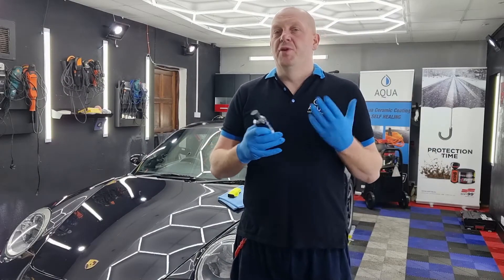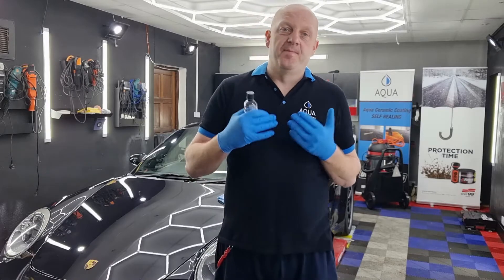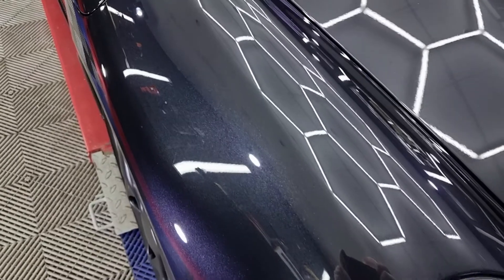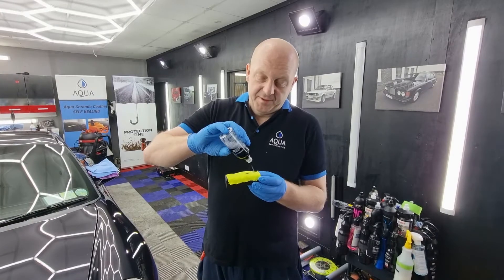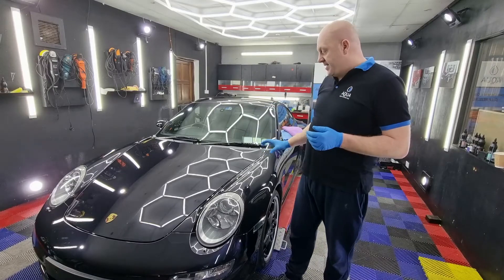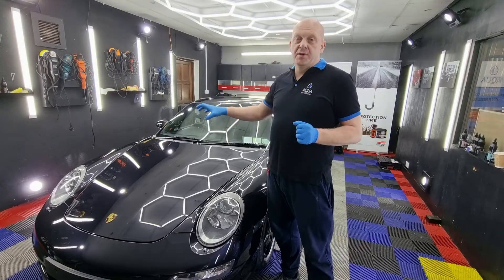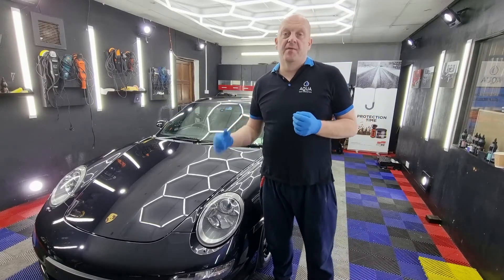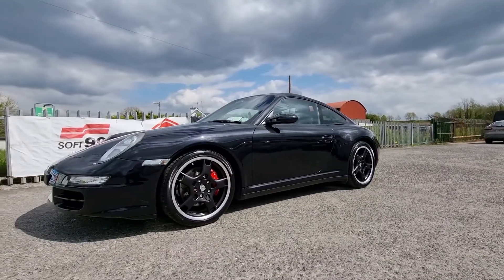How To Apply Graphene Coating?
In this video, I am showing how to apply graphene coating from AQUA.